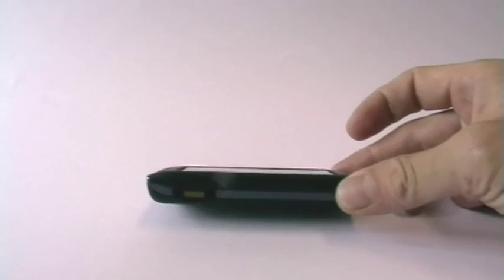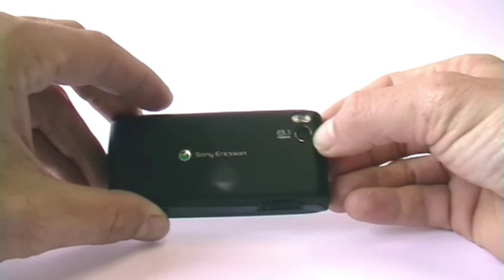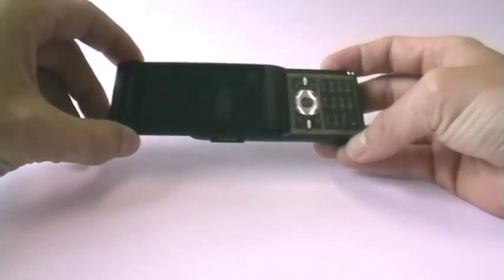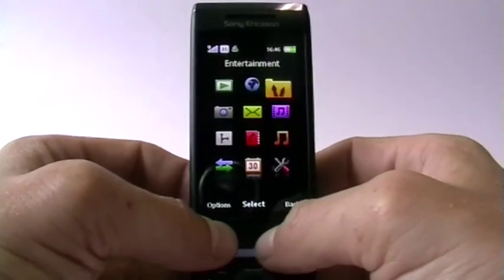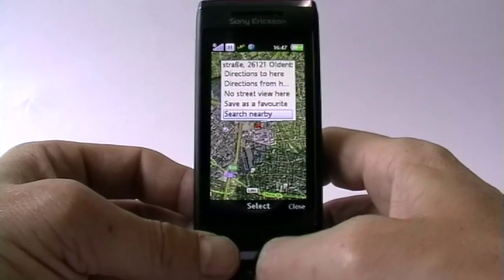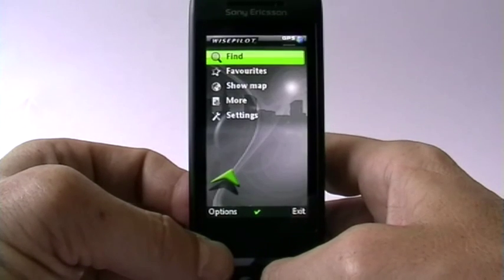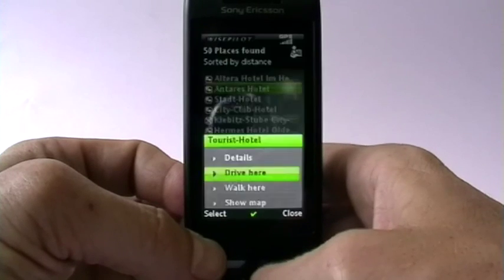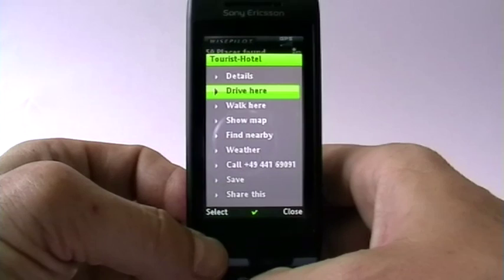Sony Ericsson Aino Review - Part 1 (revised)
The first part of our Sony Ericsson Aino review. This part features the body and gps/sat nav.